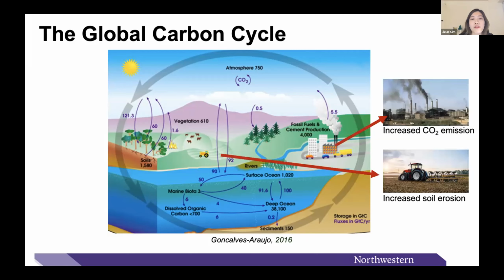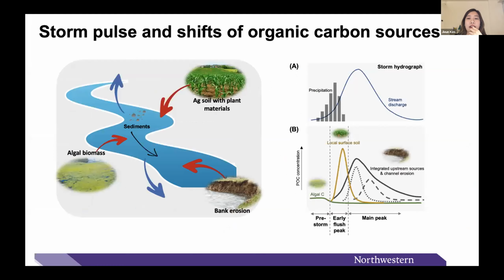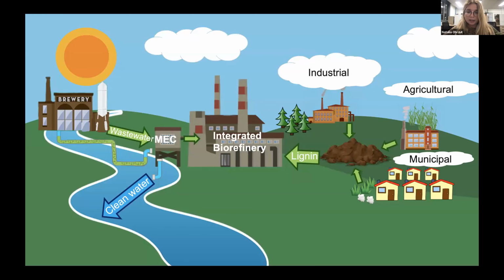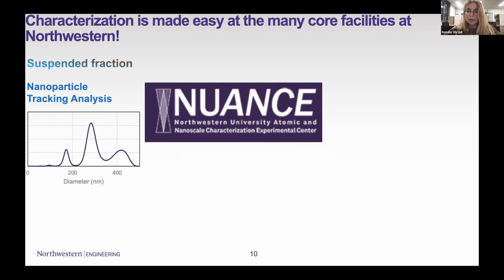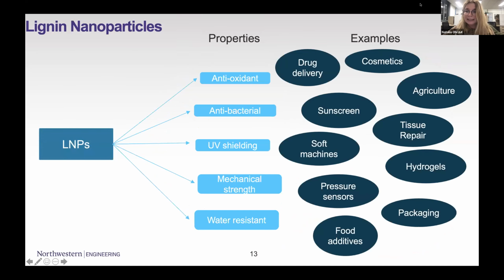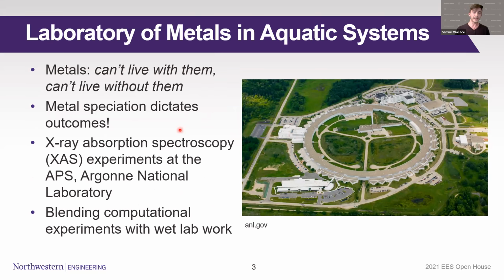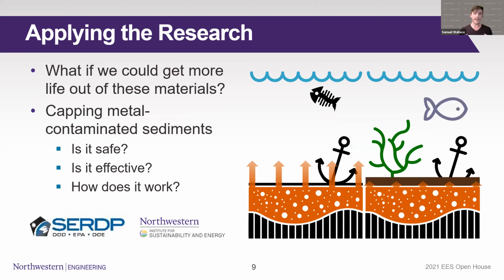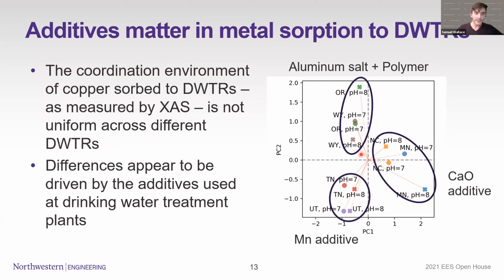EES Student Research highlights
EES Students sharing their research at Northwestern.